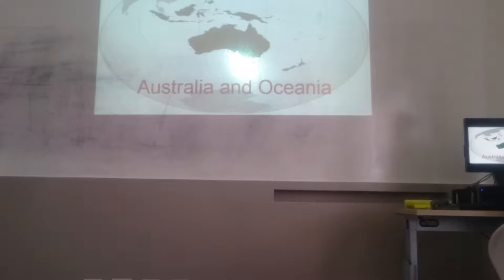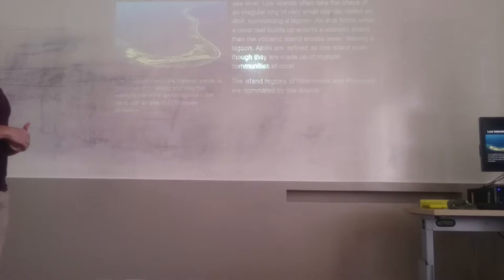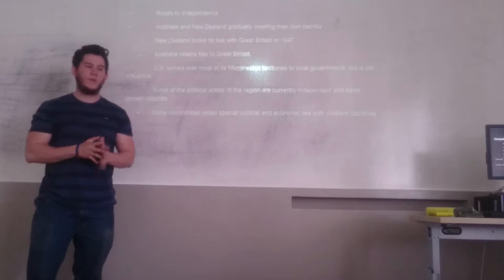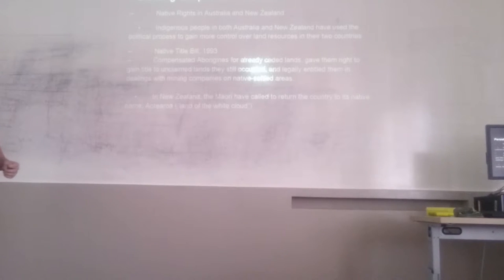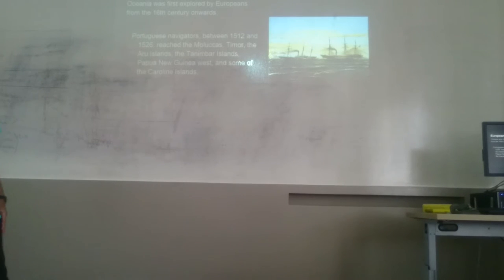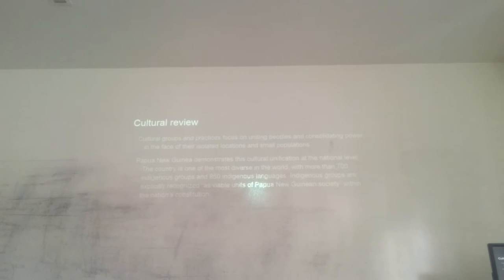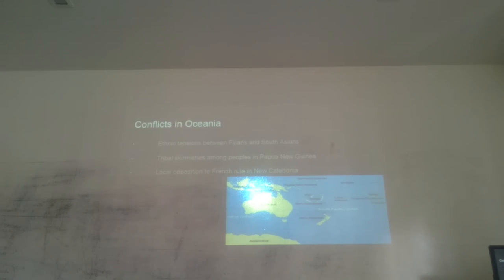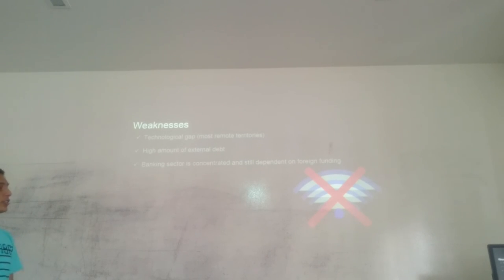Australia and Oceania presentation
This presentation is a summary about some different aspects about Australia and Oceania such as Geopolitical Framework, Cultural review, Social and economic development and weaknesses of this region.